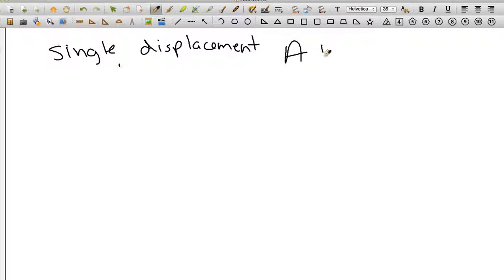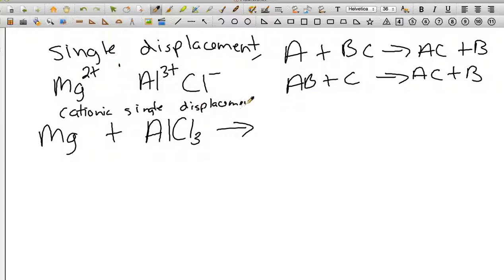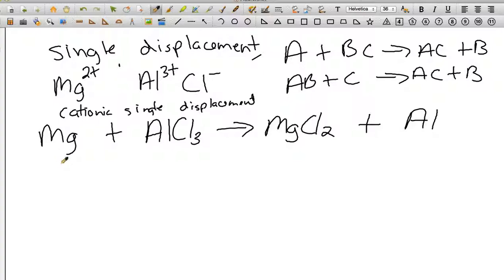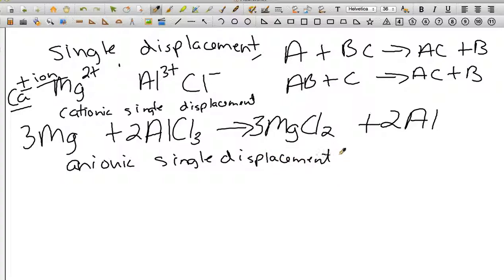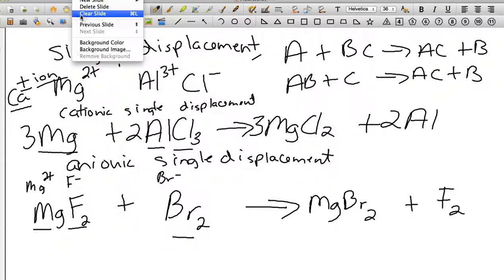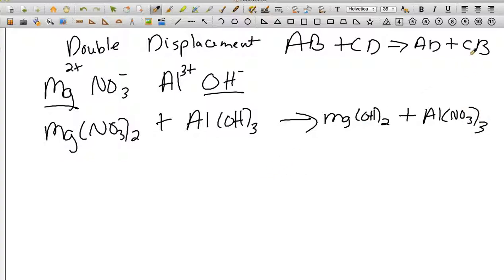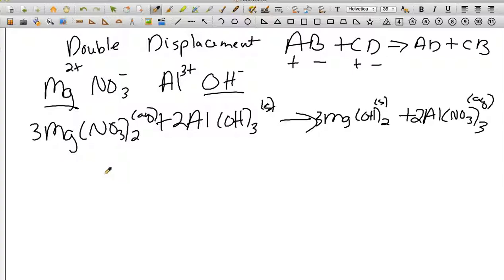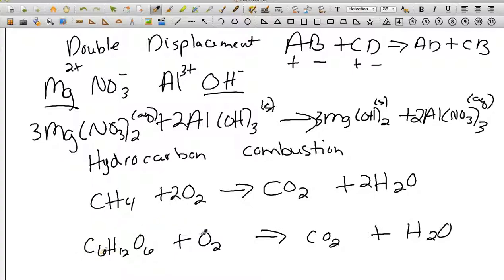Adv sci 9 sg 2-1 single/double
single/double replacement reactions